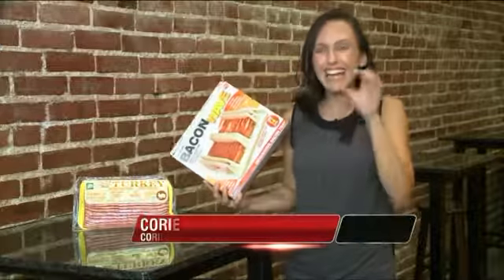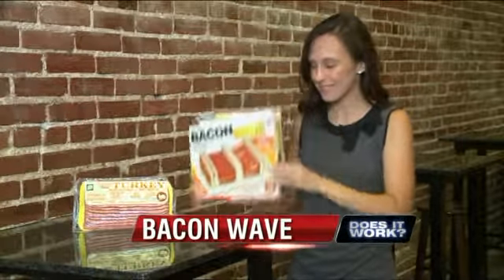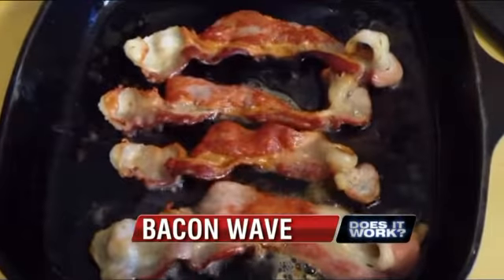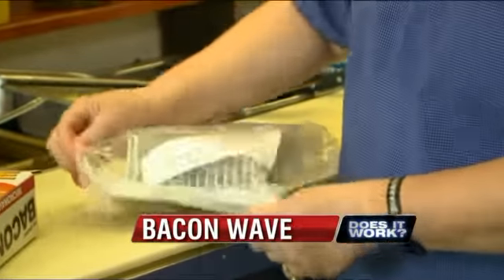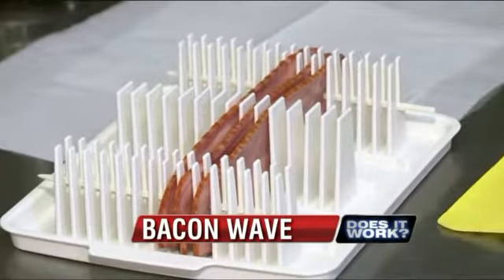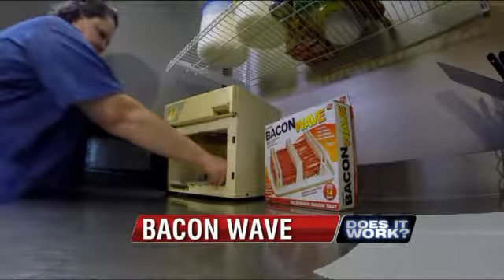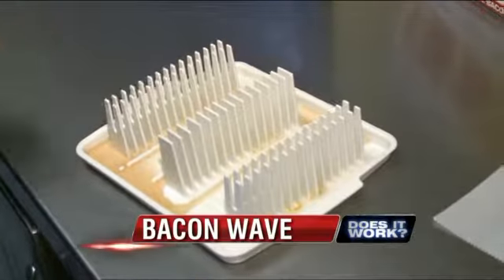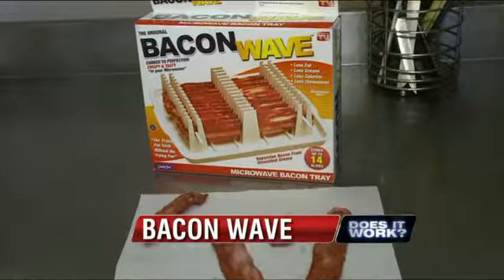Bacon Wave promises crispy bacon without the grease